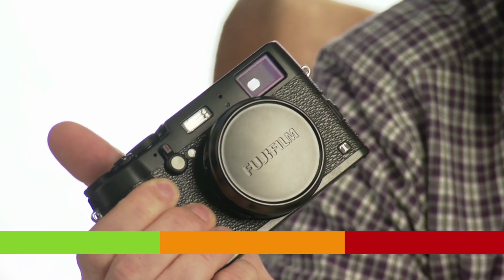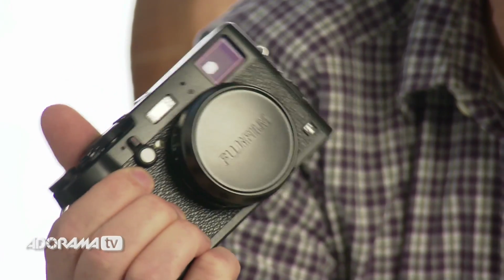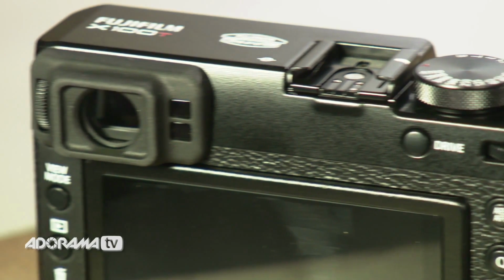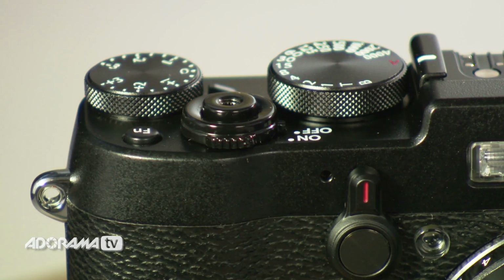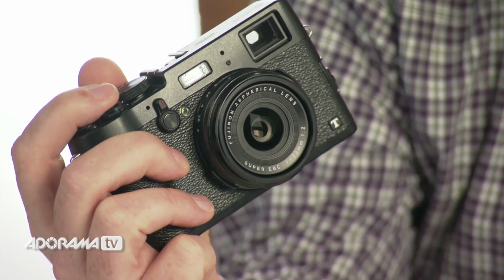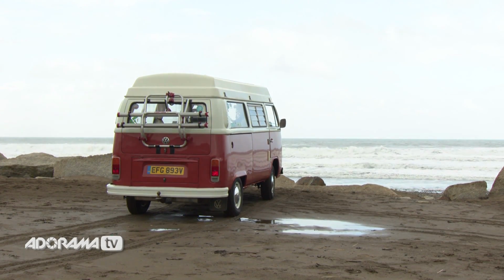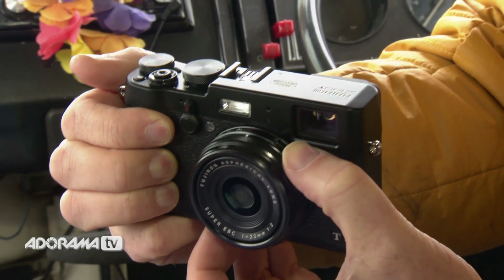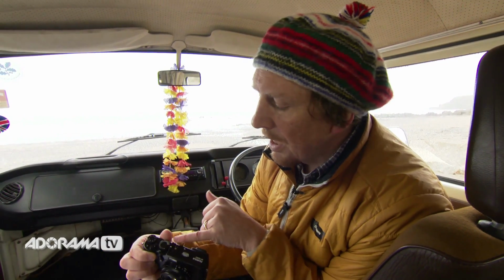Fujifilm X100T : Product Overview with Martin Dorey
The Fujifilm X100T is a slick compact camera that features a Hybrid Viewfinder that has an Electronic Rangefinder mode. It has a 23mm (35mm in 35mm format equivalent) f/2 fixed lens with additional ND filters that add three stops of aperture. It can also shoot Full HD video at 50fps, 30fps, 25fps or 24fps.